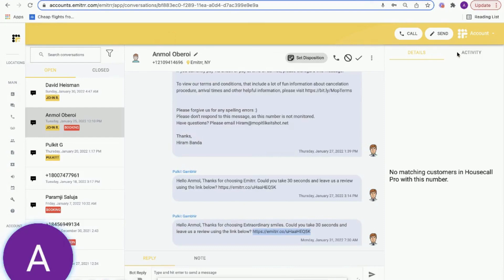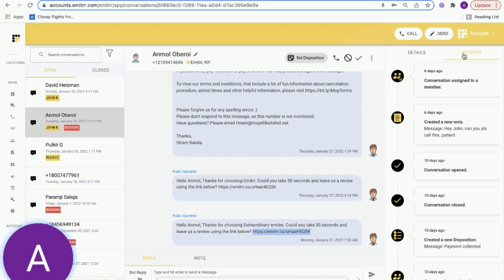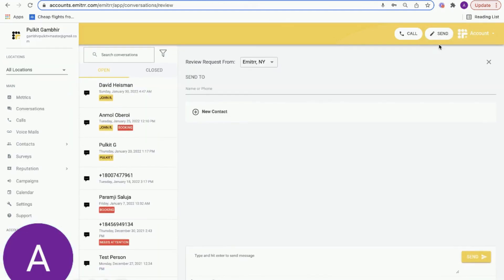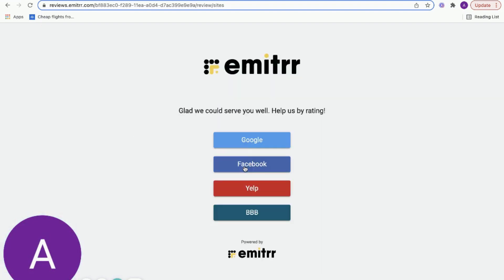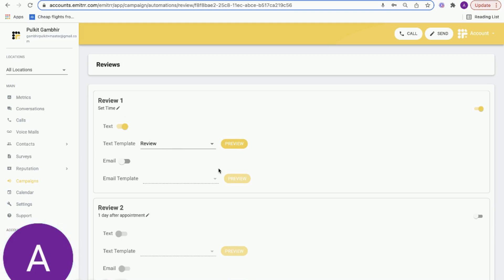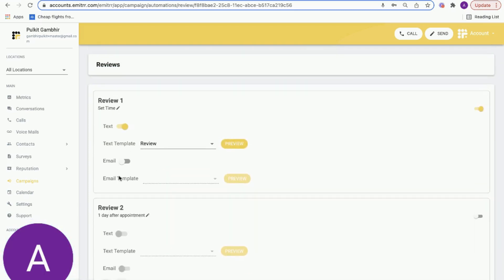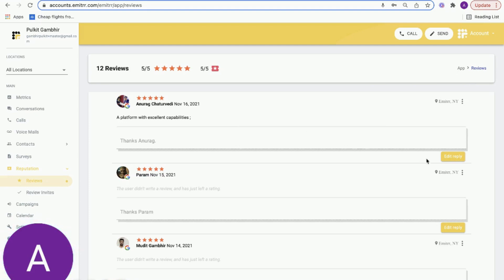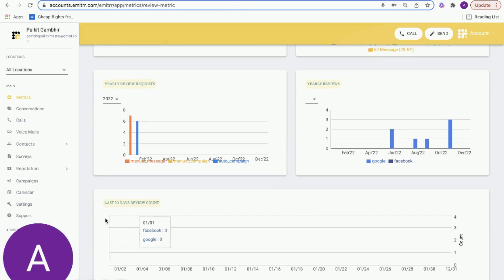Reviews and Reputation Management - Emitrr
Learn how to gain reviews and manage reputation for your local business with Emitrr - A complete text messaging software for local businesses